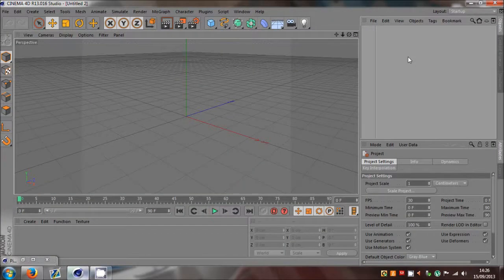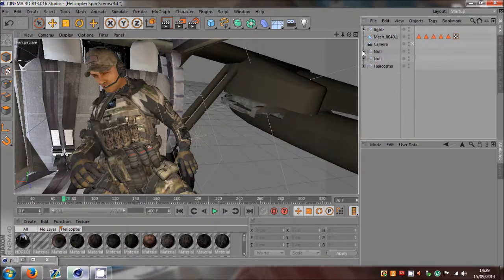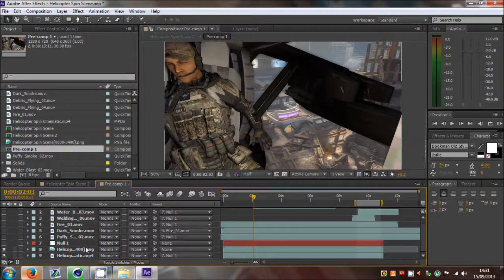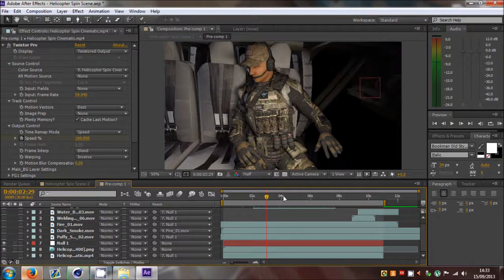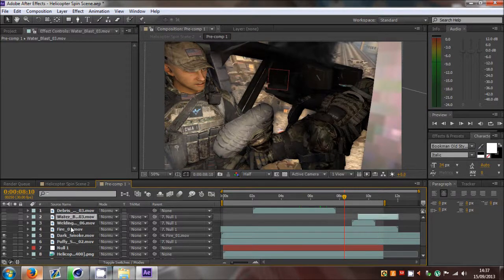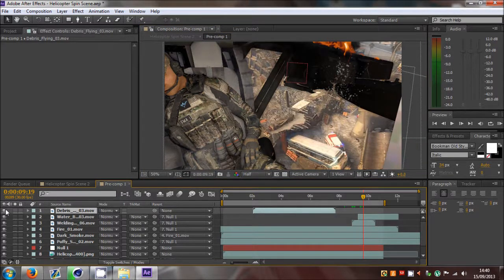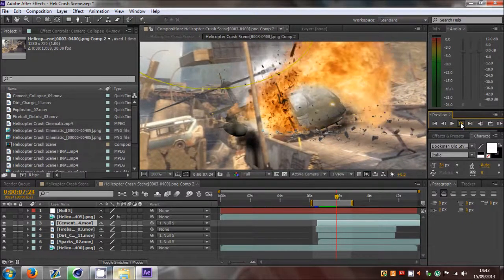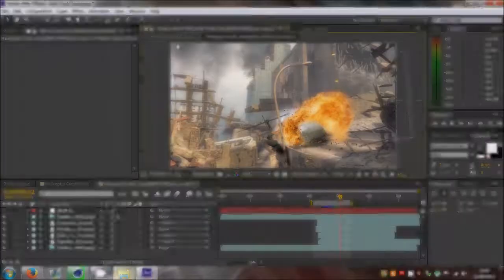TK's First Shot 3D Breakdown by Faex Editing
New vid guys showing how i made the first few cinematic scenes in my First Shot teamtage video for Team Kaliber.